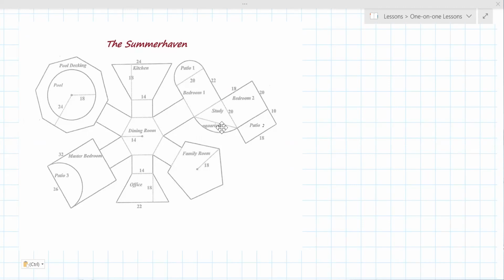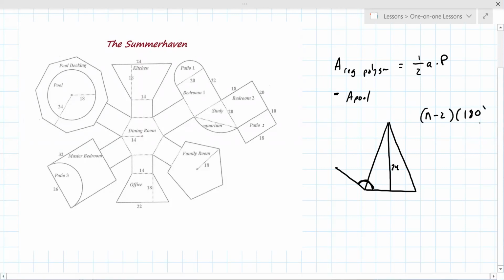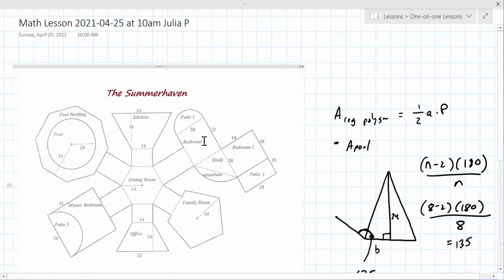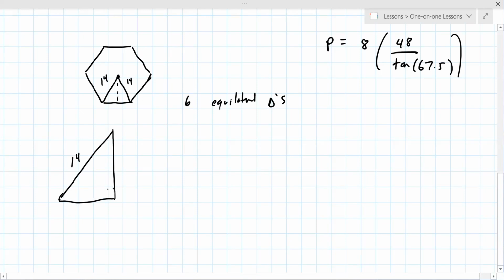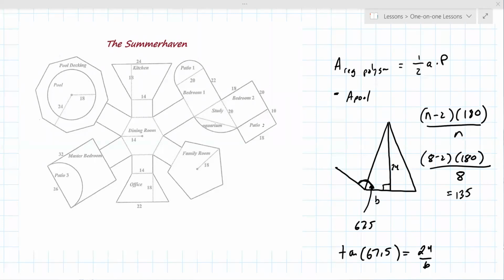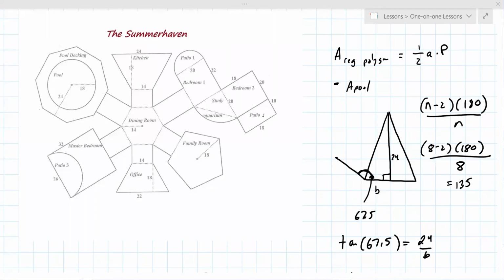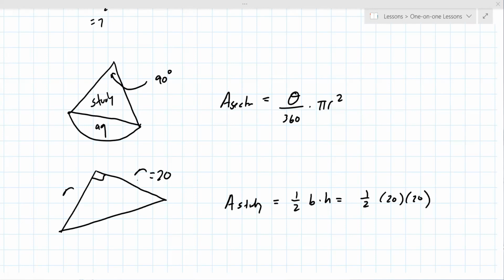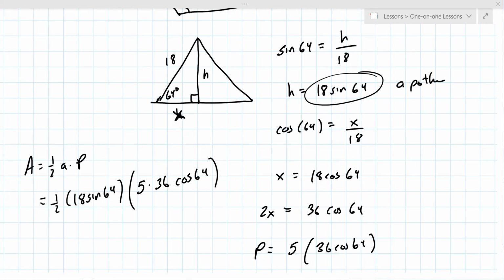High School Geometry Lesson 2021-04-25 at 10am Julia P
This High School Geometry lesson covers topics including finding area of triangles, rectangles, trapezoids, circles, semicircles, sectors, regular polygons and composition of these shapes.